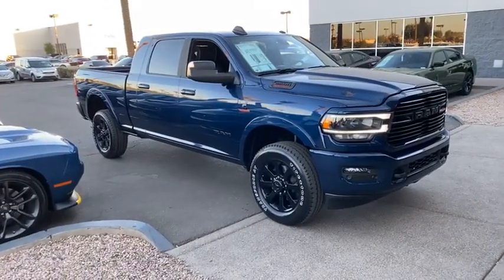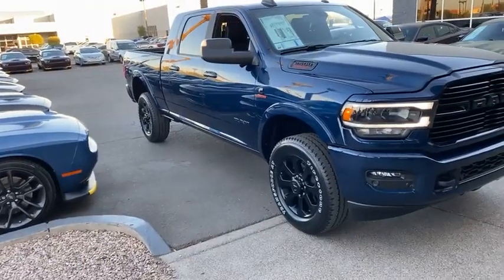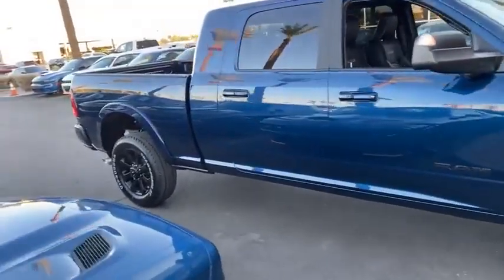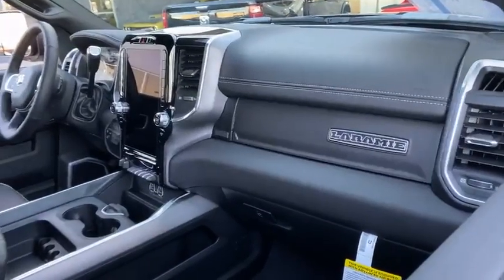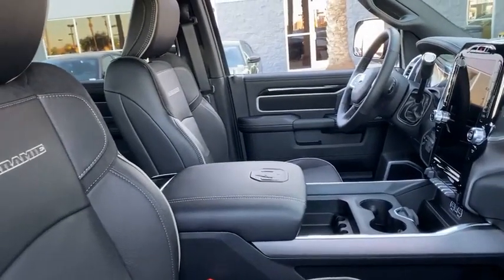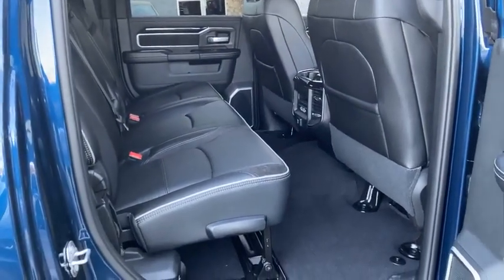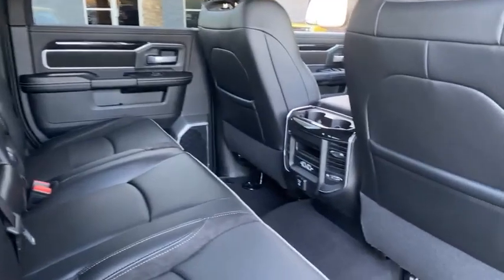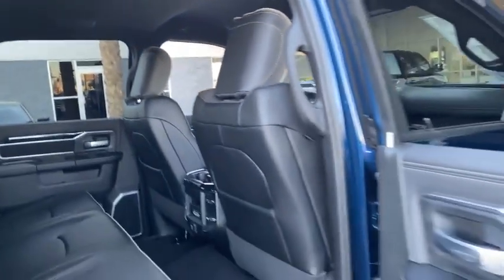New 2021 RAM 2500 Diesel Engine Blue Color Review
Hello ! Everyone, Wellcome to my channel.New 2021 RAM 2500 Diesel Engine Blue Color Review.